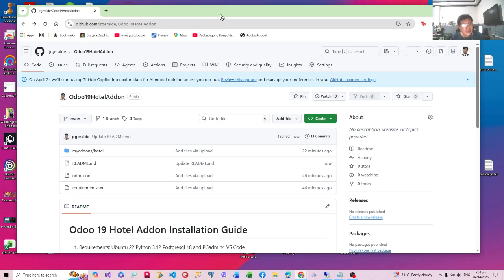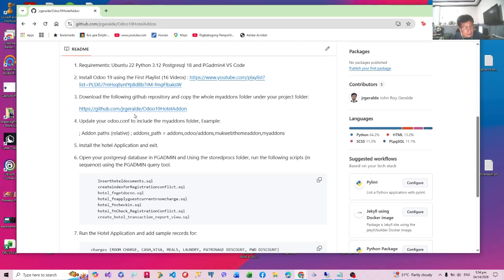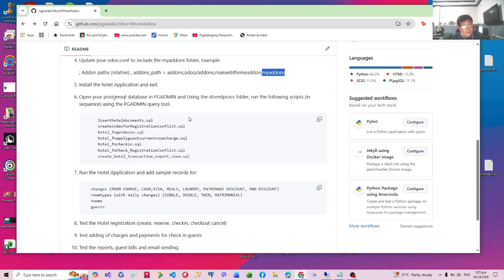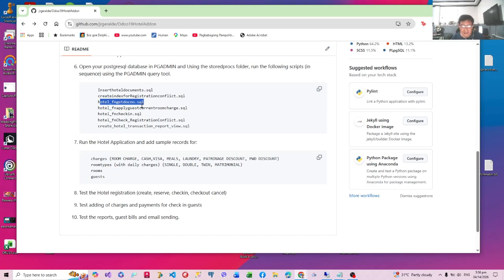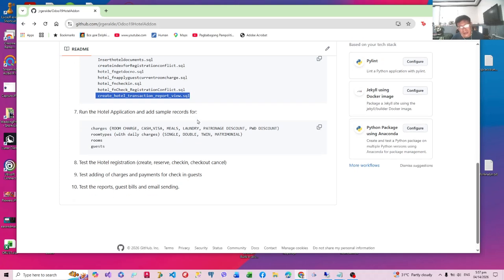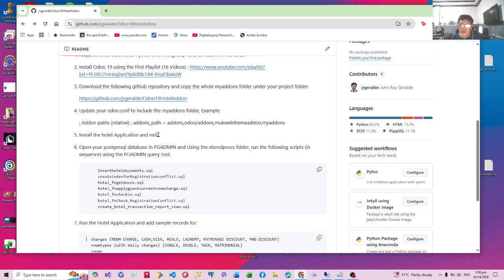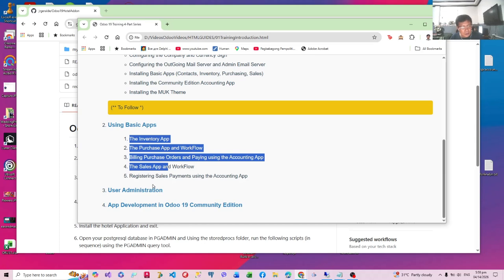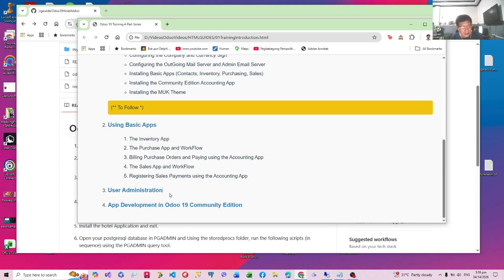24 Beyond Odoo 19 Development, My Closing Message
*** Please read the README file